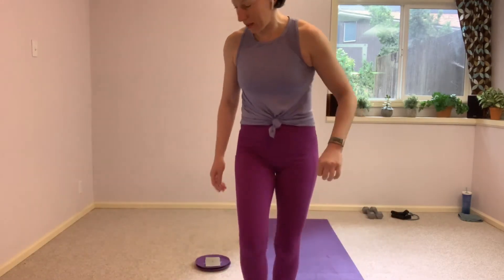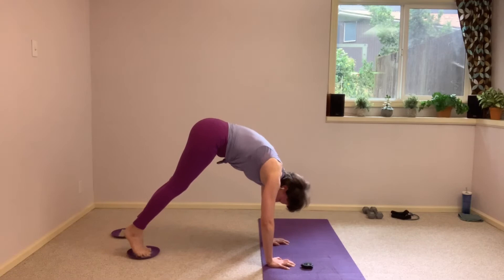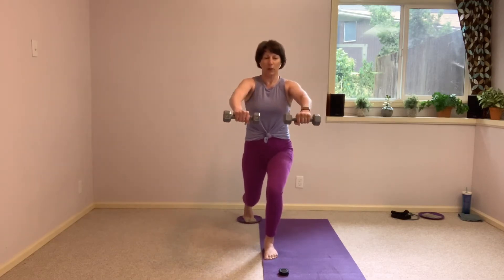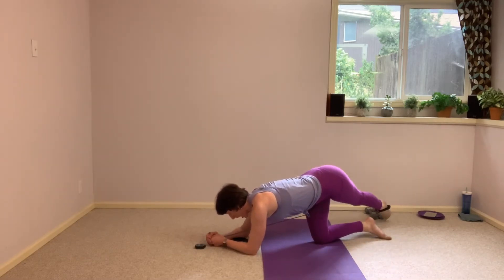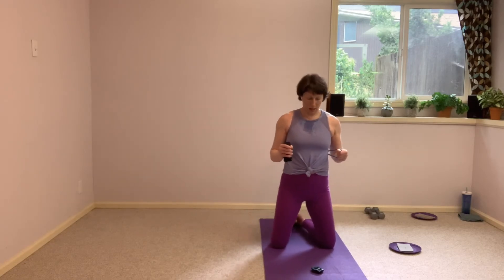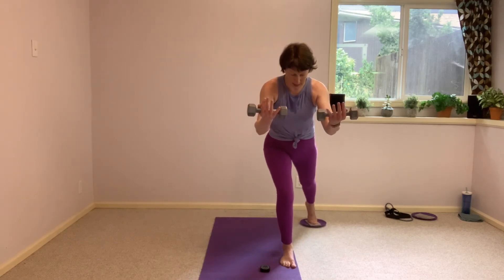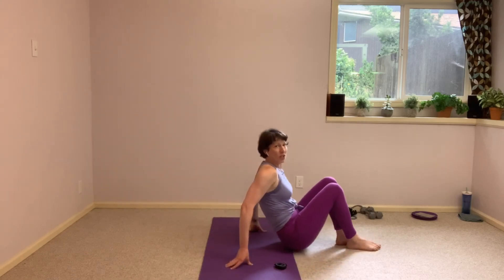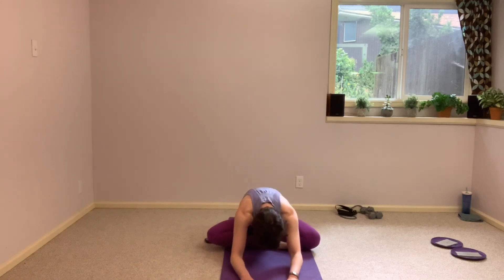Reformer-less Workout #30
Equipment suggestions:
1. 2 gliders
2. Resistance band
3. Hand weights
4. Yoga mat or towel

These exercises and the instructions provided  are not intended, and should not be used, as a substitute for professional medical advice, diagnosis or treatment. By performing any of the exercises in this program, you assume all risks of injury from doing so. Please  consult your doctor before beginning this or any other exercise program.